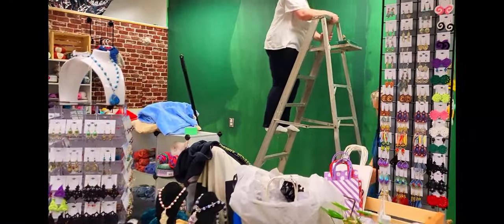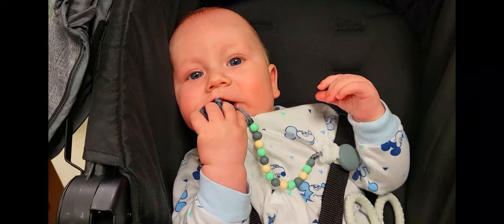Shop Renos REVEALED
14X14 Pillow Forms Canada
14X14 Pillow Forms U.S :

Clothing Cord End Bell Amazon Canada
Clothing Cord End Bell Amazon USA